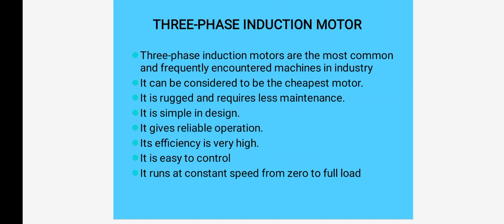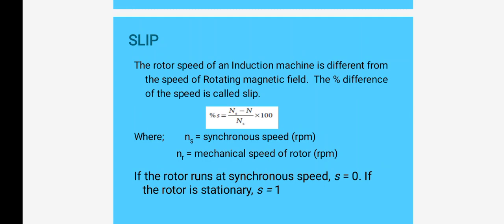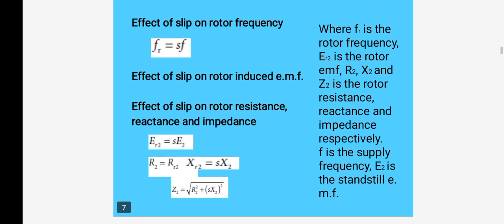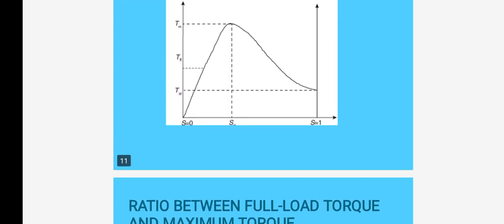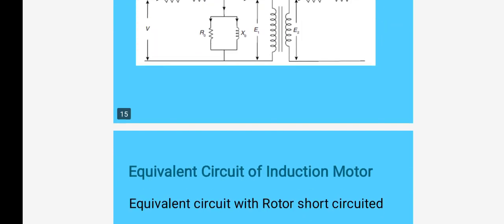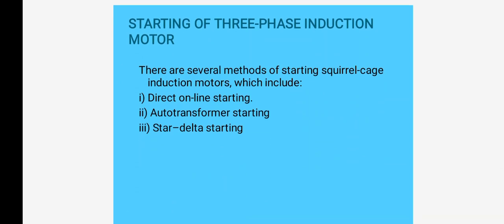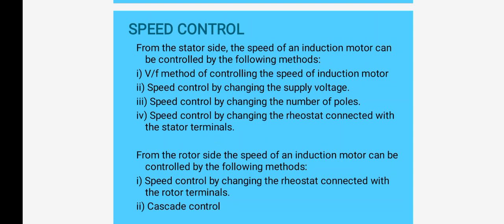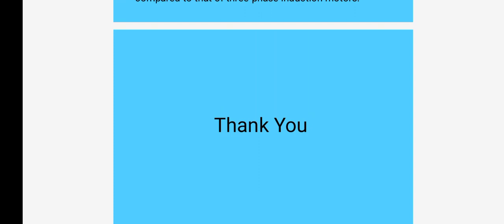8253 unit3 mod5